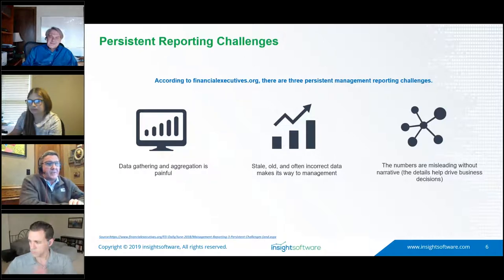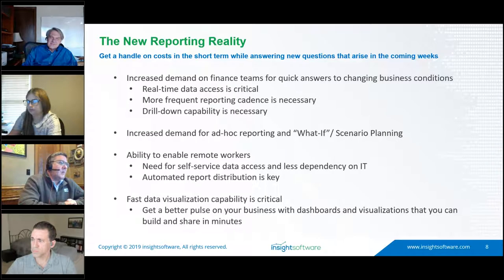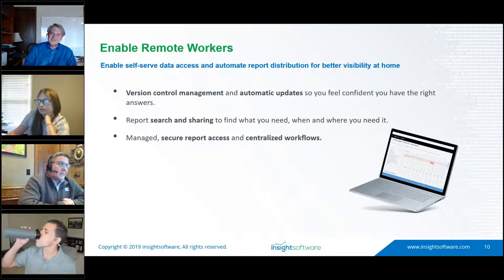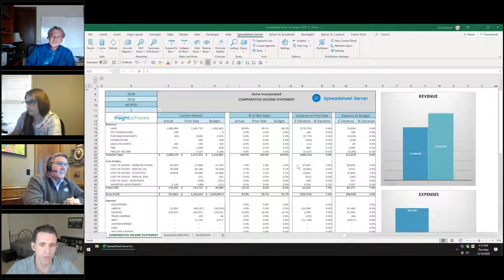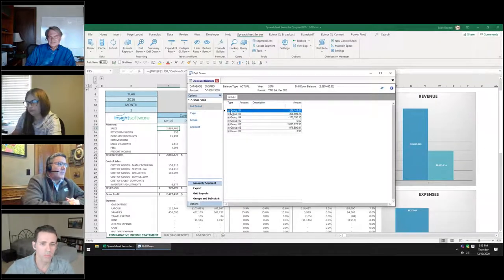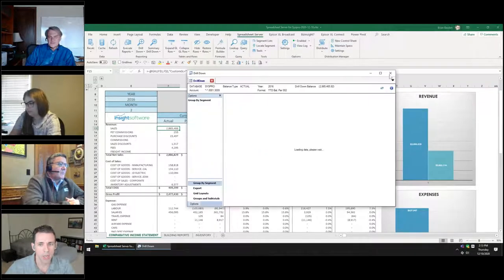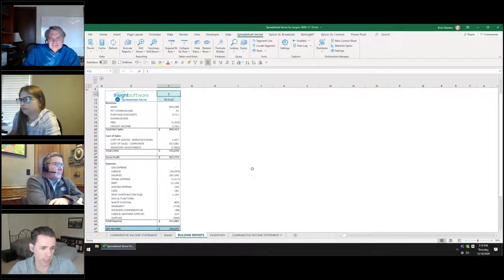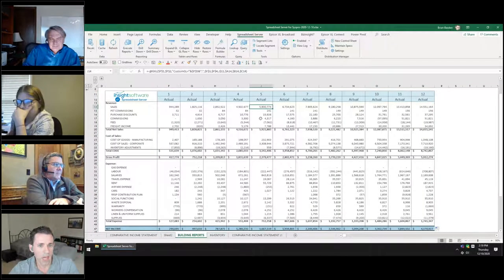Establish a Rapid, Real Time Reporting Rhythm to Steer Your Business Through Unprecedented Change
Finance teams are under tremendous additional pressure to adapt to a quickly shifting economic environment. Organizations need access to the latest data to answer critical questions about their financial performance and overall business health.

Accurate reporting is more important than ever during times of economic uncertainty. Ensure you have real-time access to the data you need to make key business decisions in an instant with the help of this presentation.